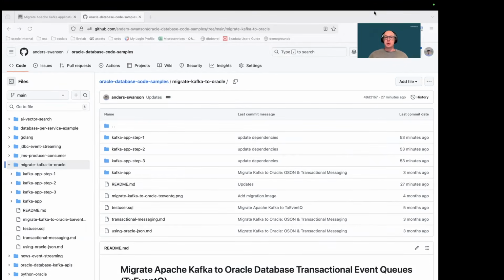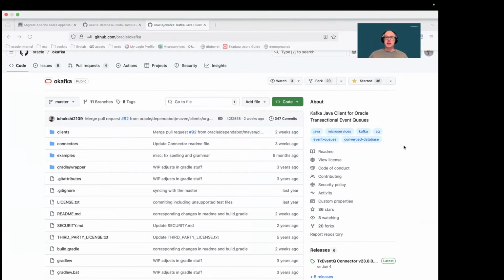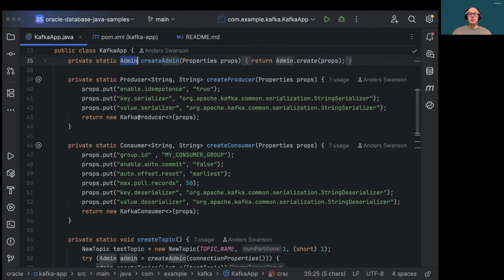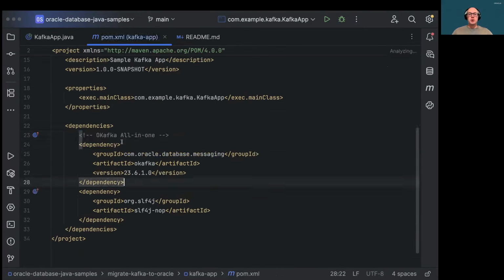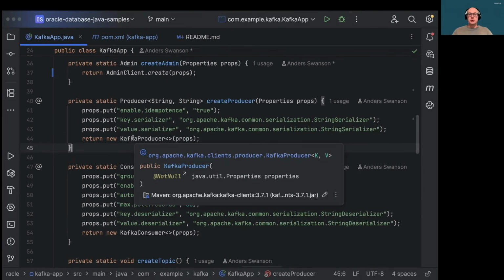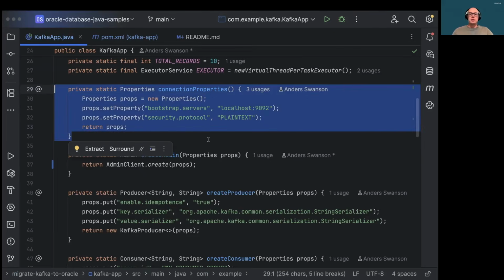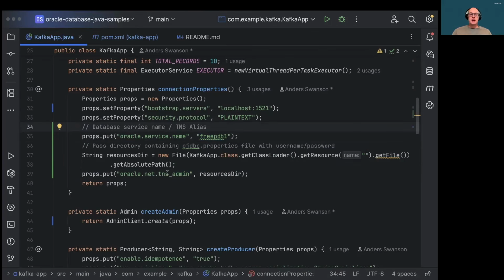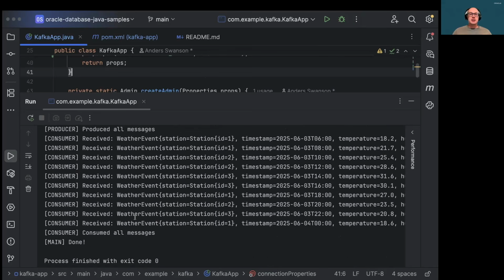Migrate an Apache Kafka application to Oracle Database in 5 minutes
Learn how to migrate Apache Kafka applications to Oracle Database Transactional Event Queues (TxEventQ) in just 5 minutes.